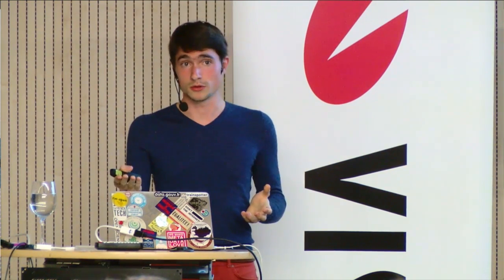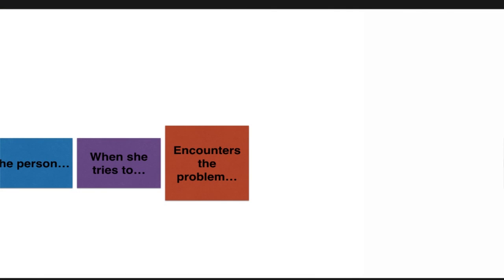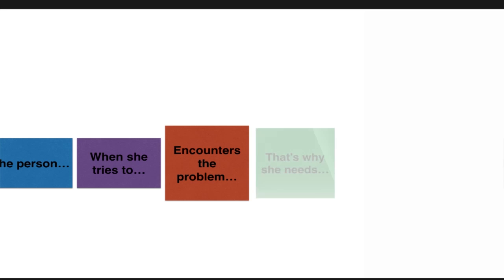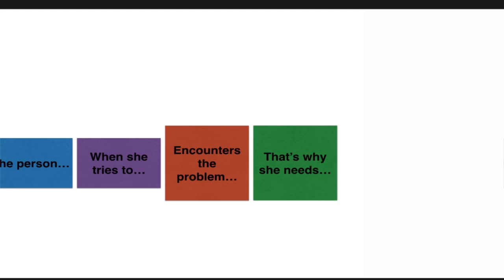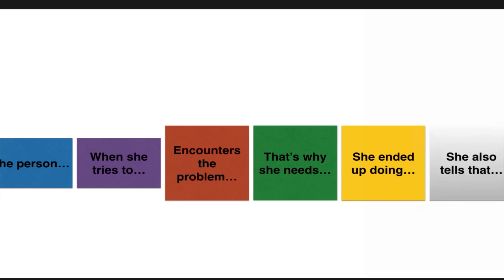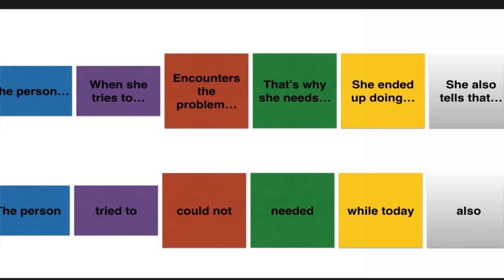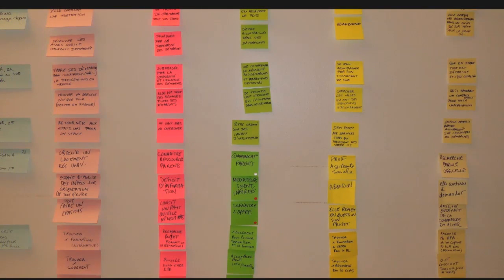Matti Schneider - Improve collaboration in guerilla user testing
Description of talk: „Guerilla user testing” is a recurrent theme in Lean Startup and Lean UX. The idea is that user tests are more efficient and less costly with direct contact on the field, with little preparation, rather than in usability labs.

Indeed, only courage, openness and strong observation abilities are needed to discuss a value proposition, evaluate prototypes and iterate over wireframes. With those and a little imagination, a train station, a bar, a conference can all become excellent testing contexts.

However, this approach usually shows its limits when the time comes to share observations between team members. Most often, the time saved in preparing is spent in synchronizing.
We used this approach to design web applications targeting young and isolated people, with teams of 6 people meeting more than 40 people in sessions of 3 to 5 days. We found representations and schedules that greatly improve collaboration on making the observations actionable.

I will first present these artefacts, then will facilitate a collaborative improvement session to ease their adoption.

Matti Schneider
Transdisciplinary engineer.

Building software, studying humans, designing interactions, thinking society.

Current main occupation: updating the French government.